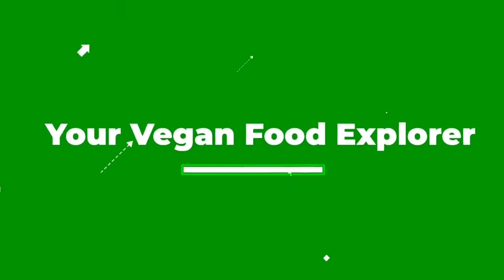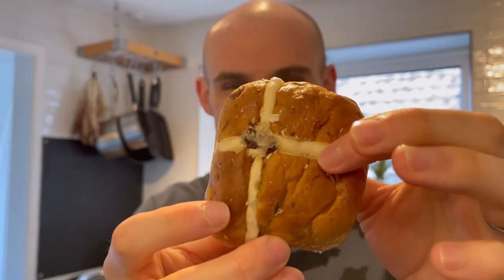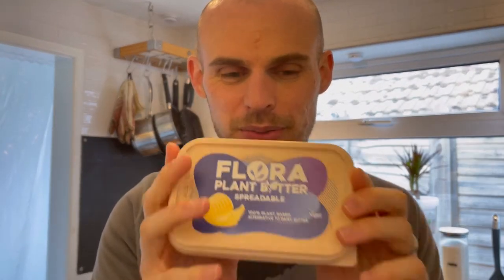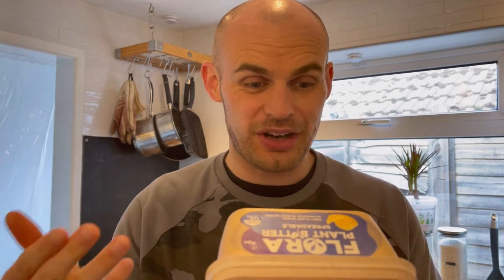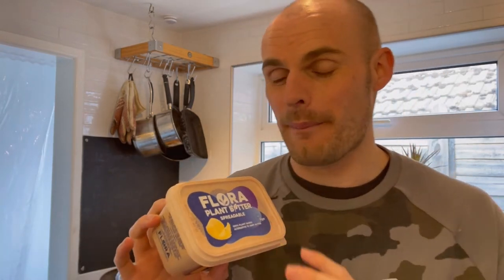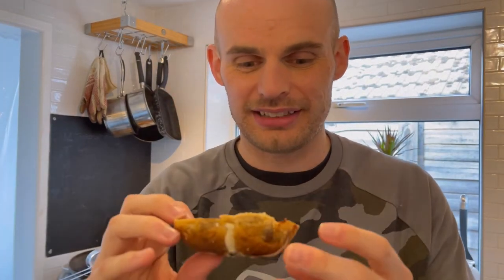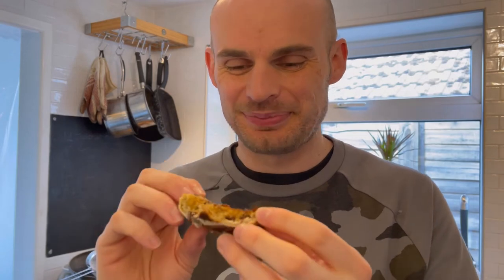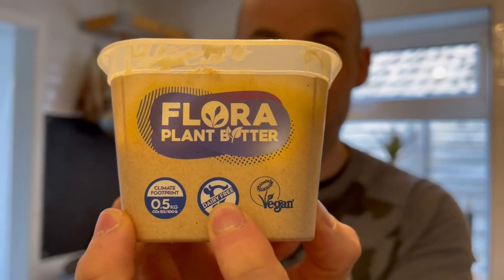Is This The Best Vegan Butter Out There?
Is this the best butter - vegan or non-vegan??
I think so!
This spreadable butter from @flora is just so so amazing. It is super soft for spreading, creamy as anything, the melting is off the charts and yet it doesn’t go completely runny, it is just right.
My current routine is I got to sleep…then walk downstairs and have a bagel with butter on at 12am 😂😂😅😅